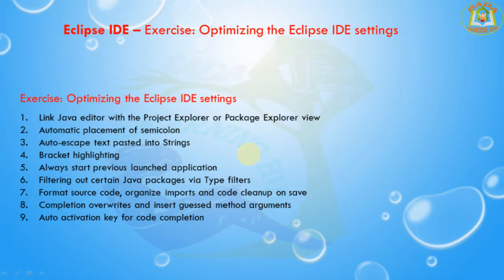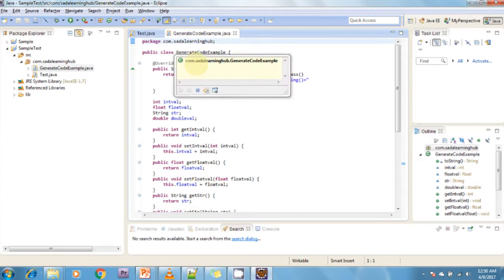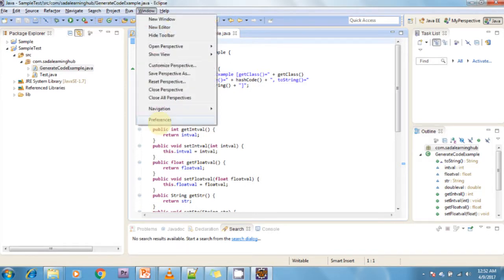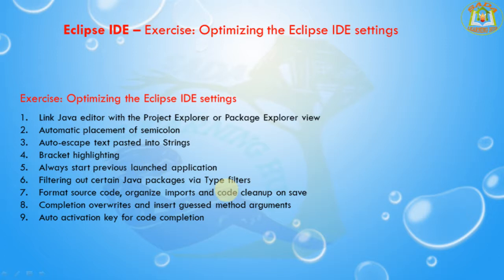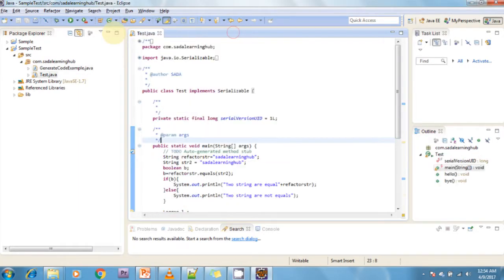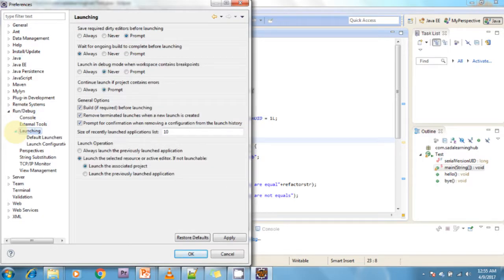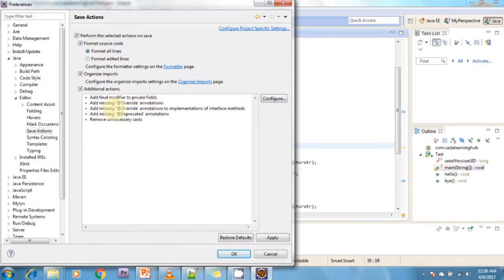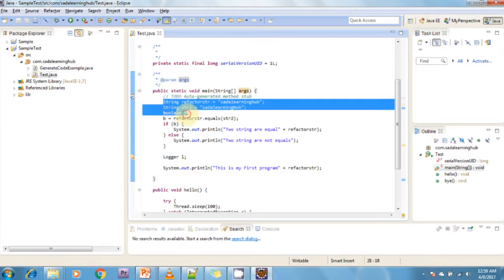Lesson - 19 : Eclipse IDE - Optimizing the Eclipse IDE settings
Exercise: Optimizing the Eclipse IDE settings:
1. Link Java editor with the Project Explorer or Package Explorer view
2. Automatic placement of semicolon
3. Auto-escape text pasted into Strings
4. Bracket highlighting
5. Always start previous launched application
6. Filtering out certain Java packages via Type filters
7. Format source code, organize imports and code cleanup on save
8. Completion overwrites and insert guessed method arguments
9. Auto activation key for code completion